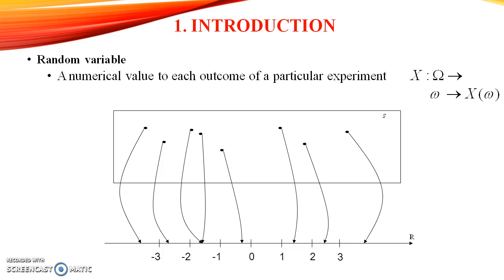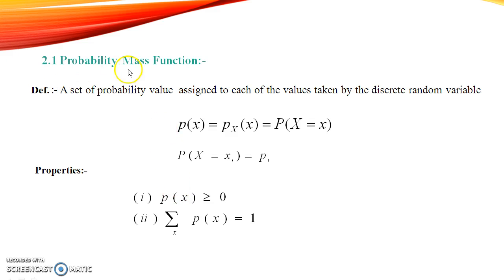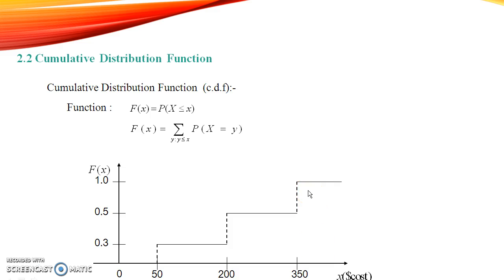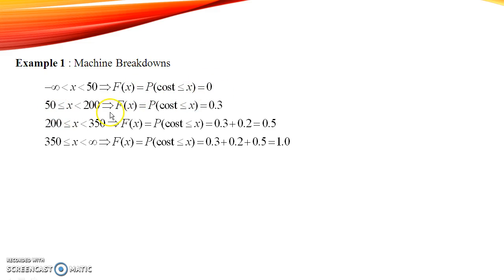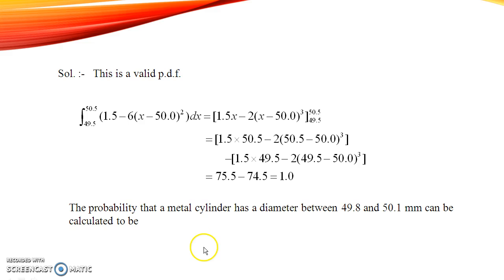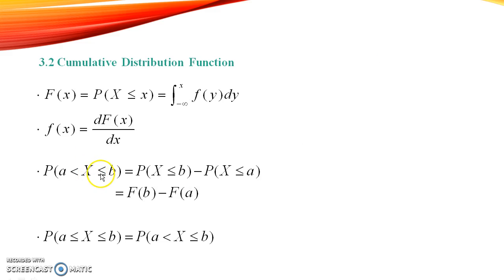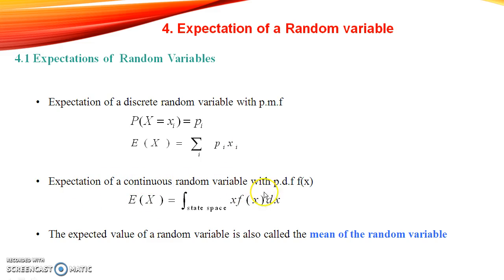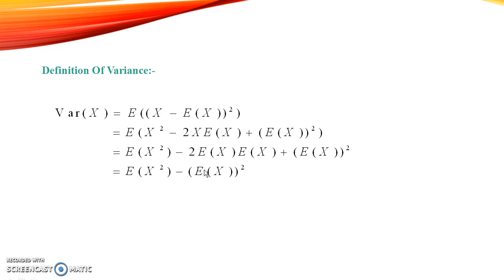Random Variables By Anjali Rochkari